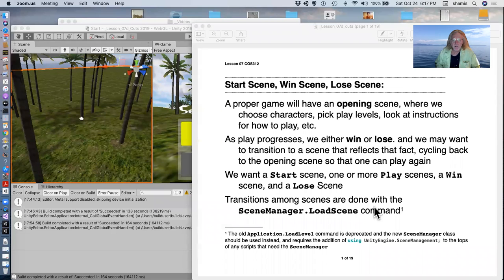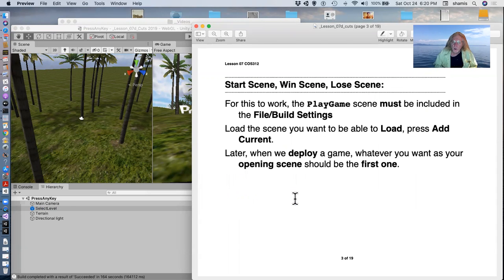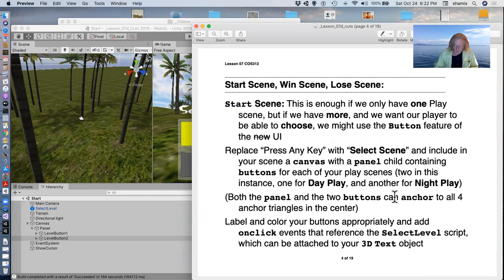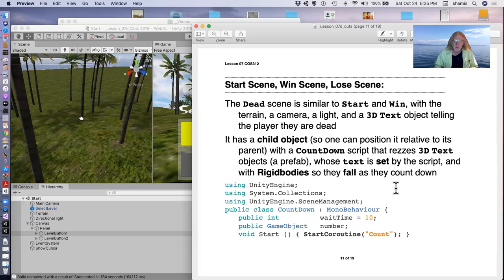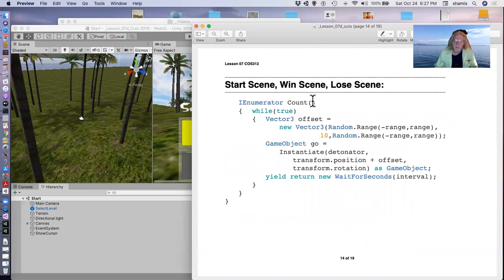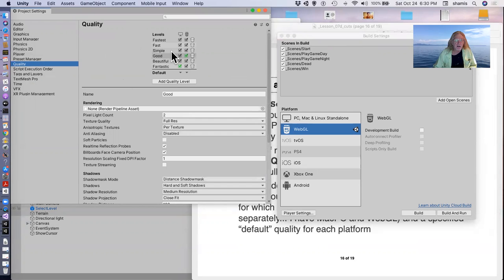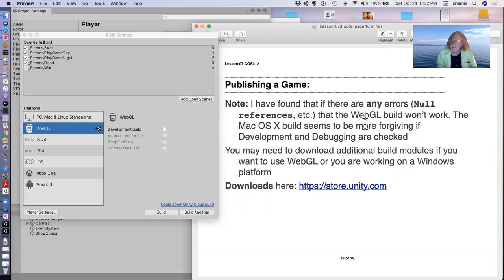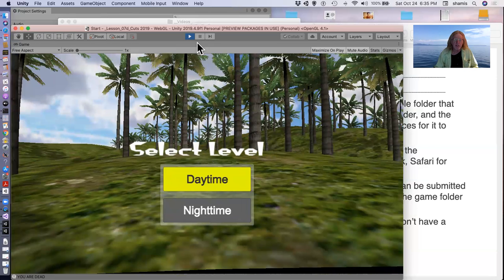312 056 Lesson 07d Scenes